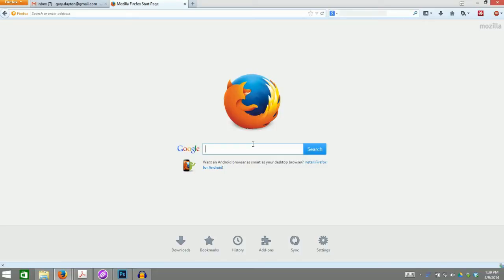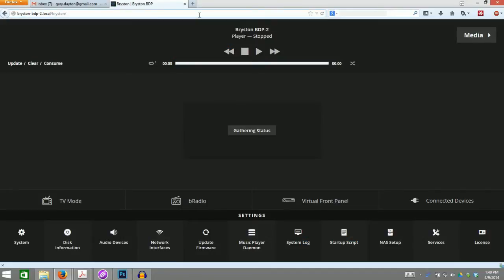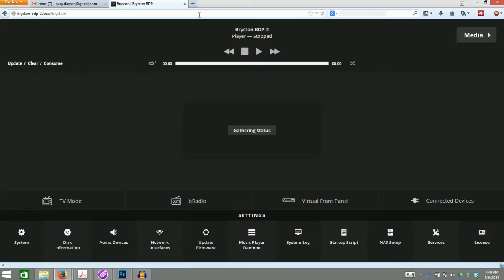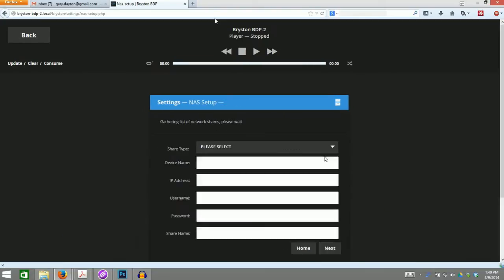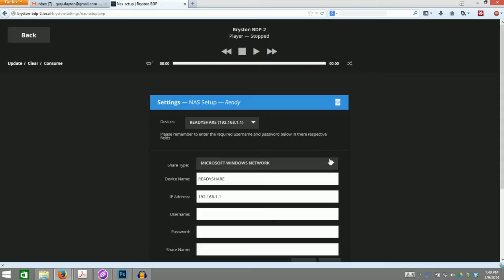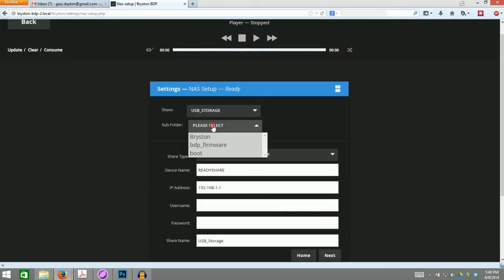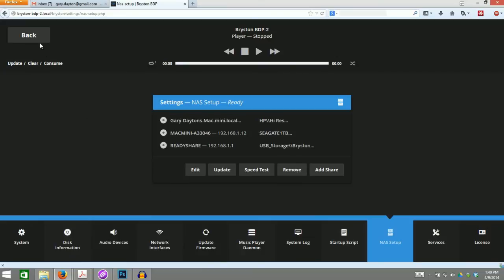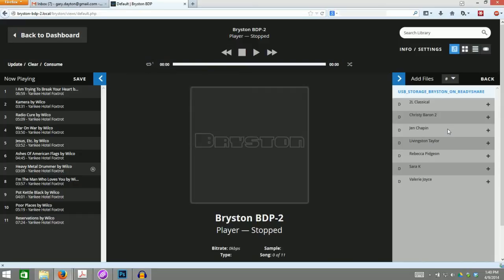Connect an NAS to your Bryston BDP-1 or BDP-2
This step by step video shows you how to access a music collection stored on any network accessible device in your home. The firmware is version 2.0 Manic Moose.